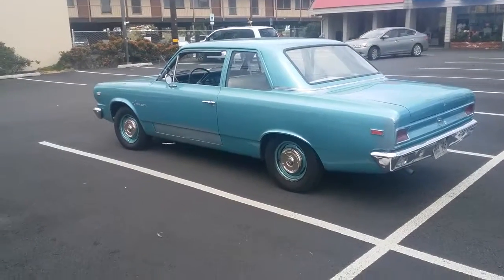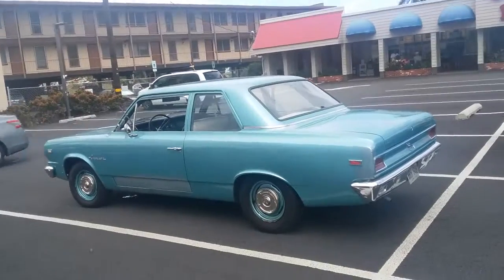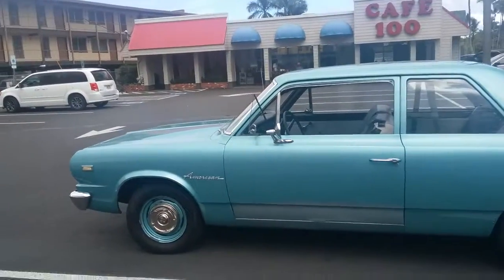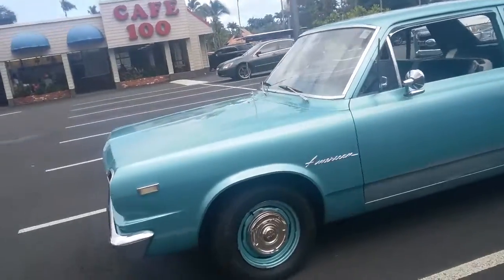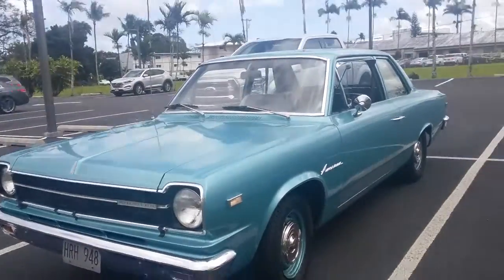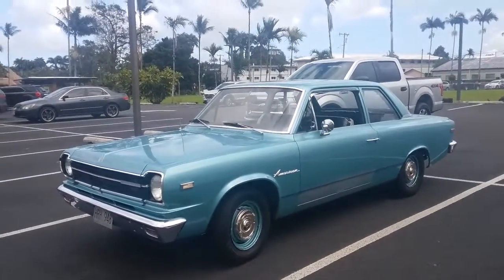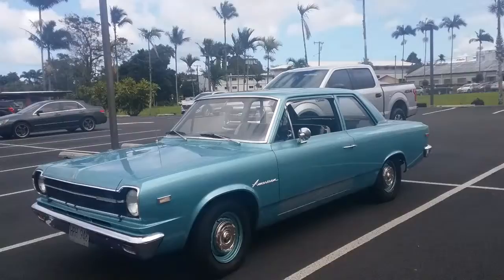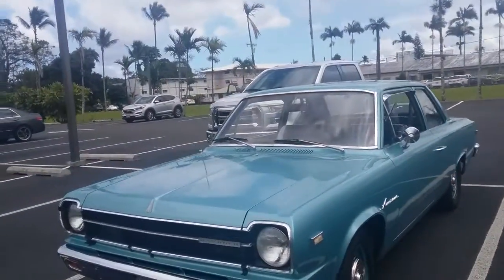Vintage Car American Rambler 1960's Lava Flow Reality Show Episode 360,2019 Hawaii